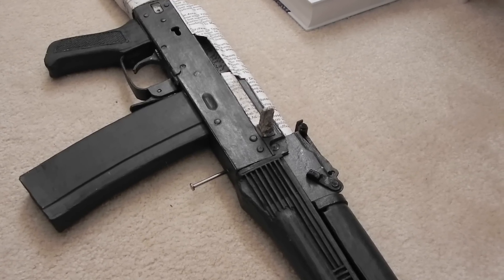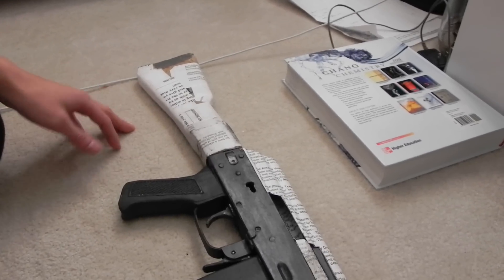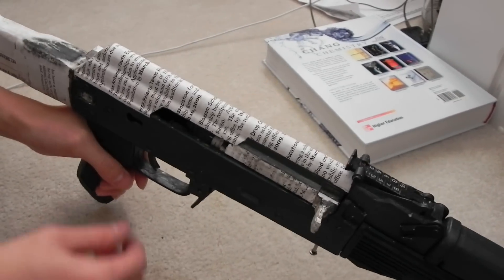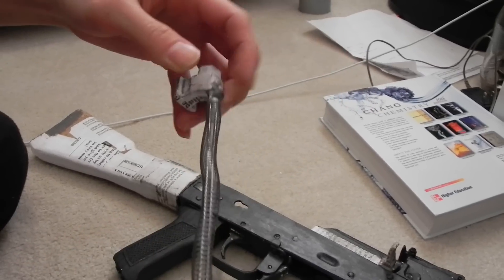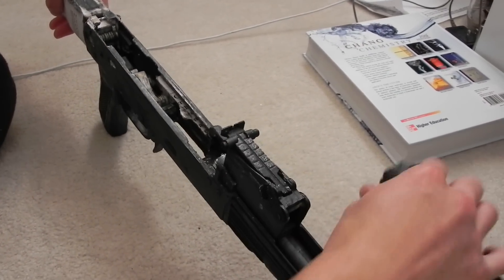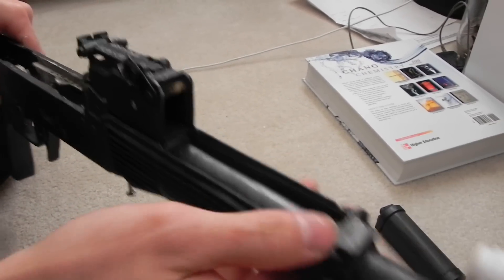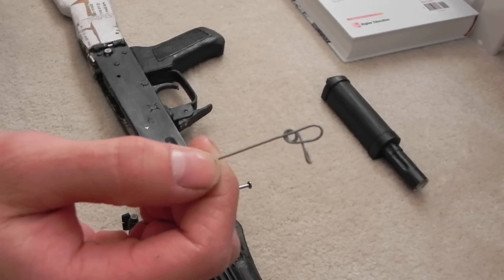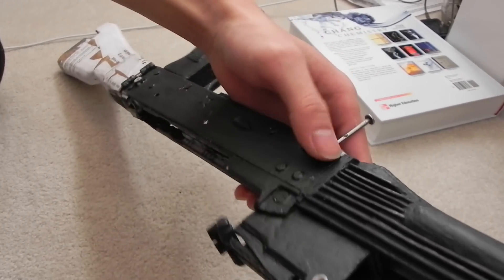Paper AK Update #27